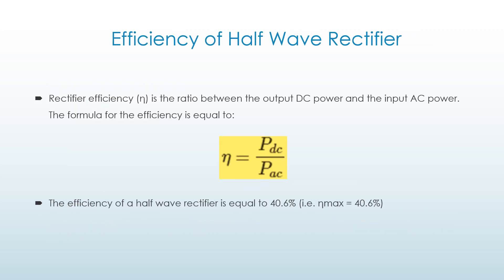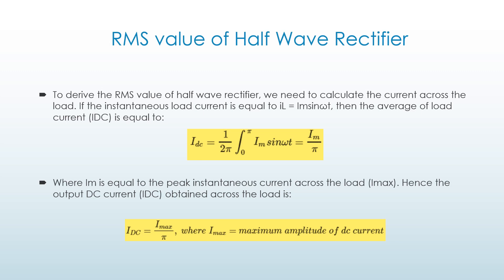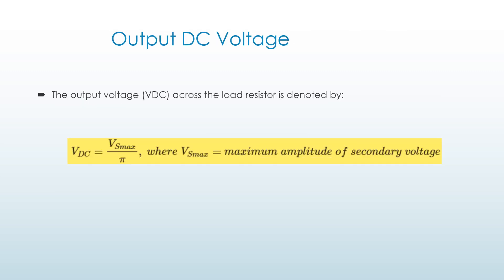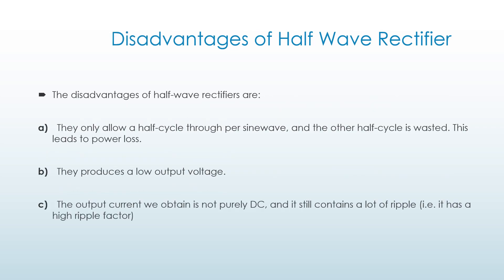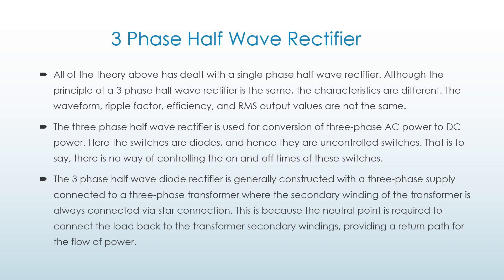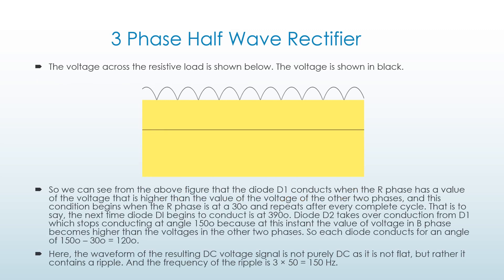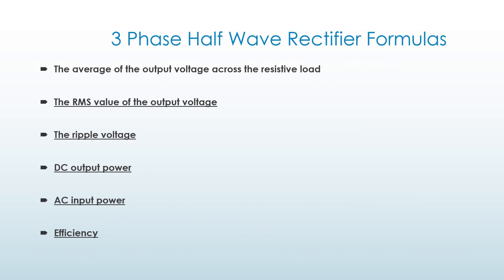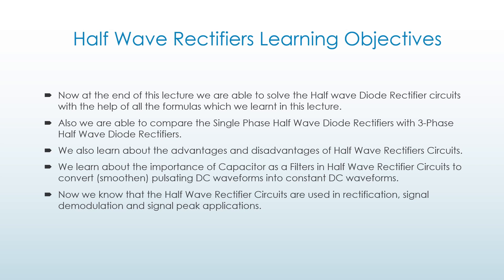HALF WAVE RECTIFIER LECTURE 3 PART II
Topics Covered in Part-II

3 Phase Half Wave Rectifier